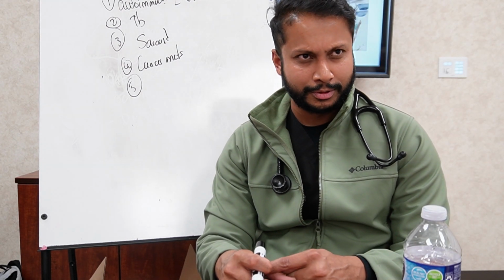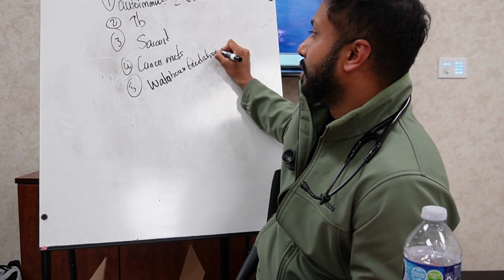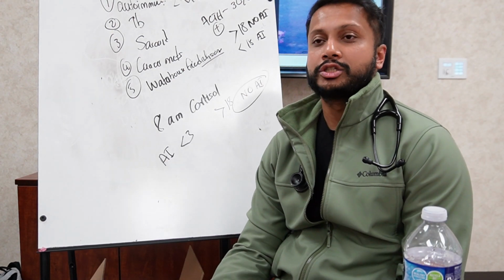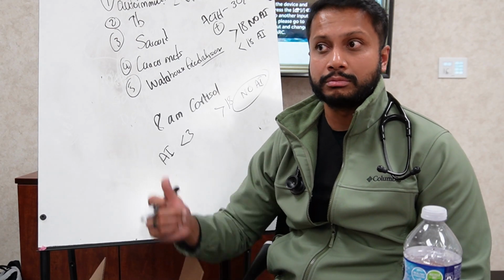*LIVE Session* (preview)_HypOaldosteronism_ABIM/USMLE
⭐For the full version of this video, please join our growing Members Family and gain access to our one-of-a-kind LIVE, high-yield, engaging videos and ACE your ABIM & USMLE exams...with integration and no frustration!⭐
Our comprehensive videos are excellent for USMLE prep as well, as material doesn't really change that much from USMLE to ABIM.